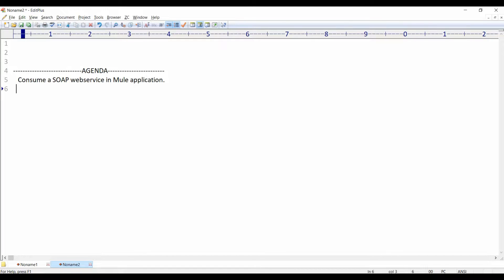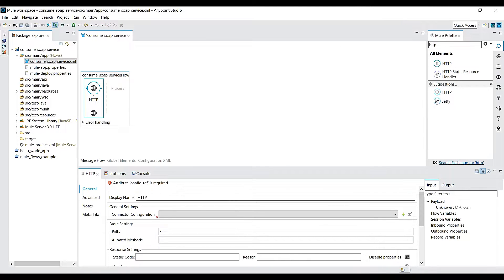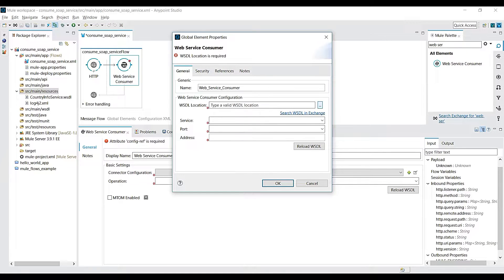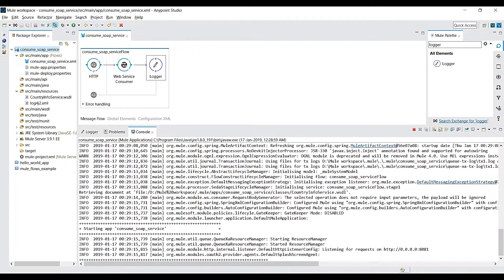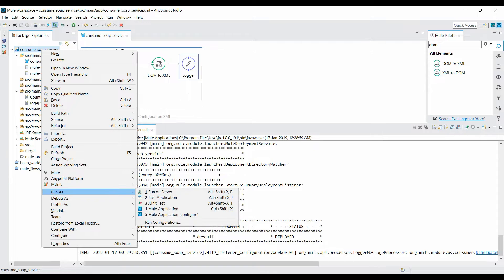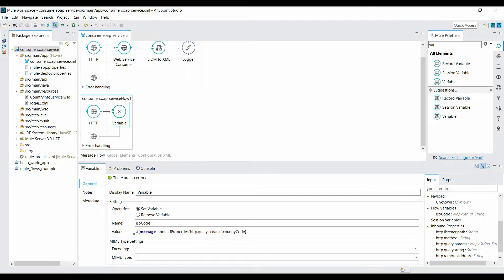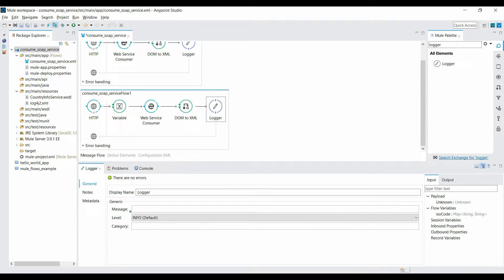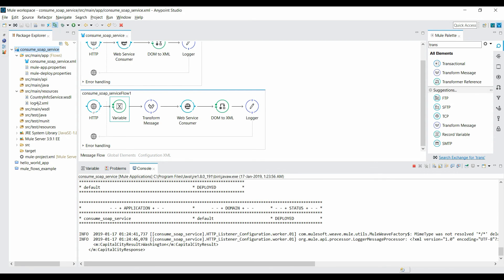How to consume a SOAP Webservice in Mule using Anypoint Studio